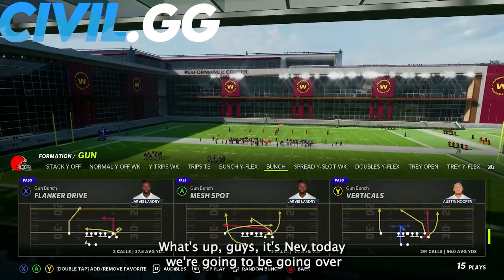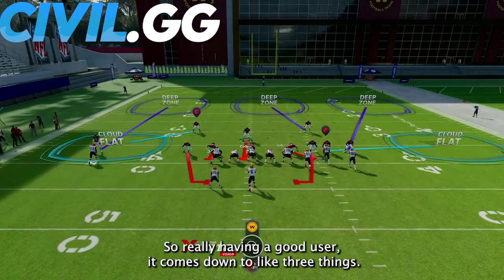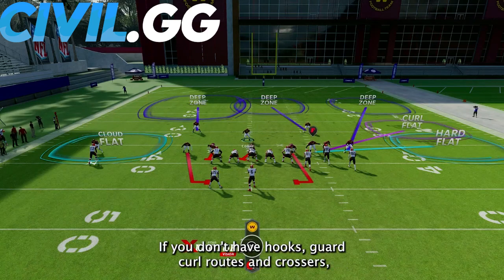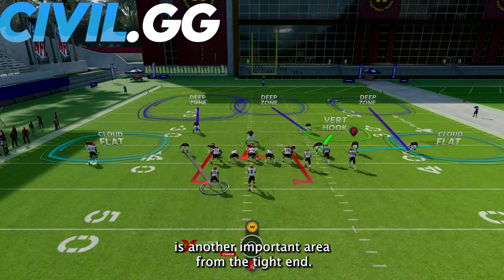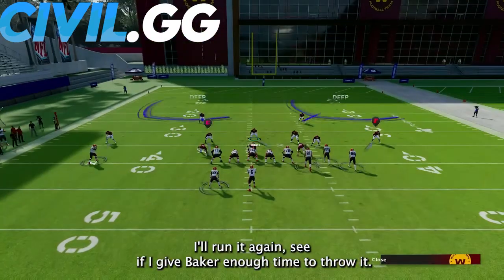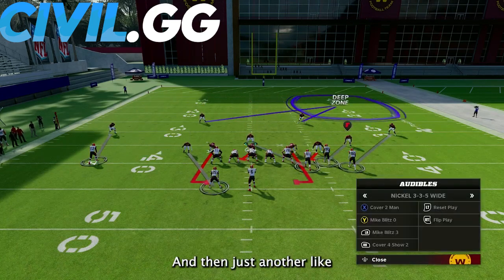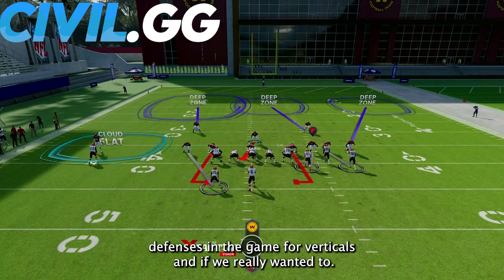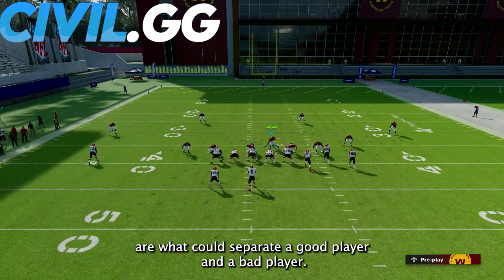How To Have A PERFECT User In Madden 22!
This video we have Nev breaking down EXACTLY the thinking and movement behind having a good user in Madden 22! This tip will win you more games in Madden 22 with your defense!